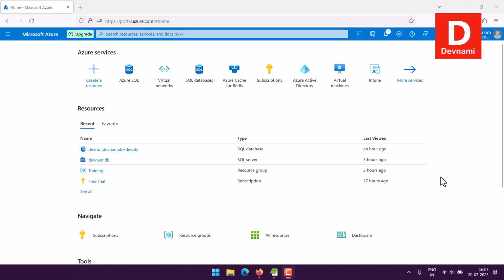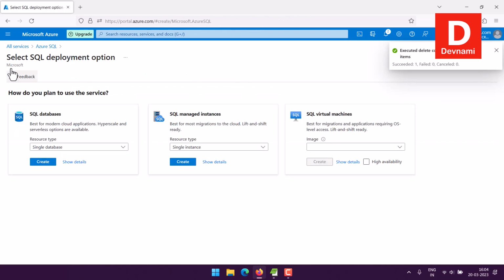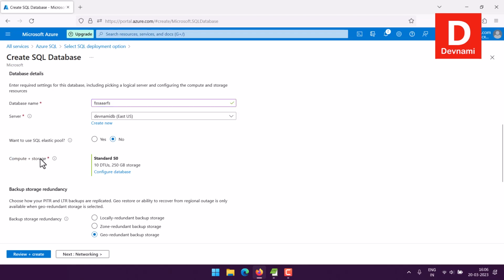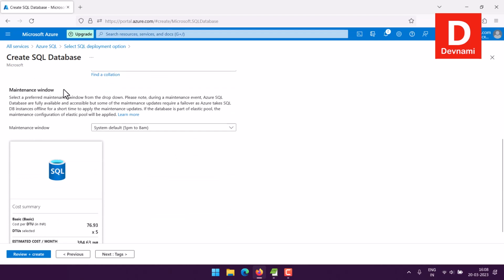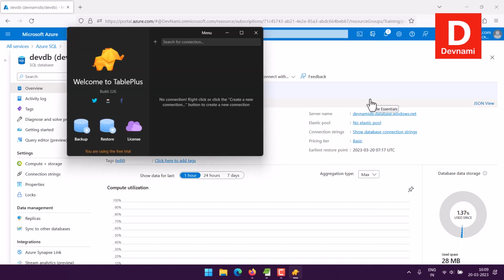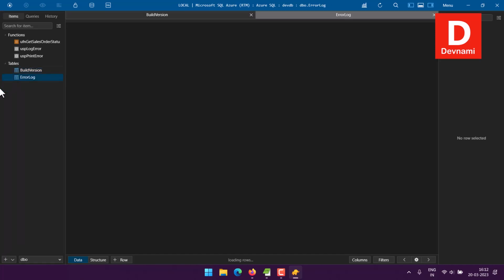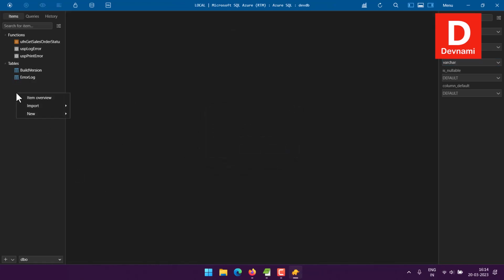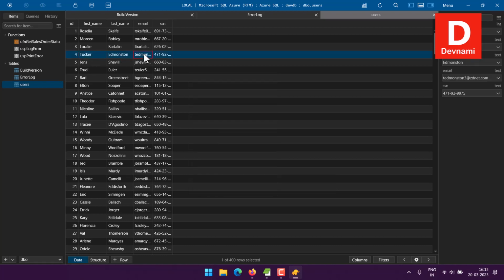Azure SQL Database - How to Connect TablePlus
Learn How to Connect TablePlus in Azure SQL Database.